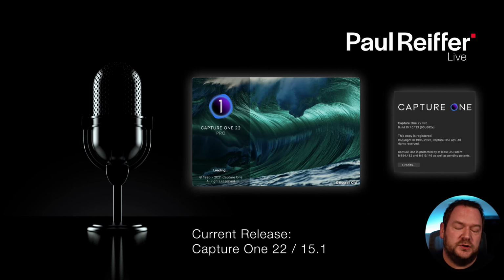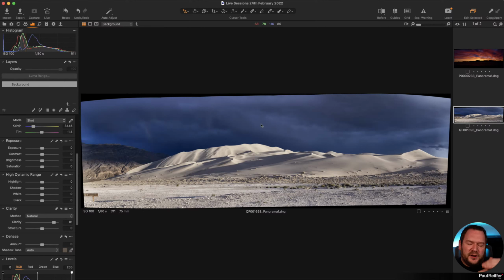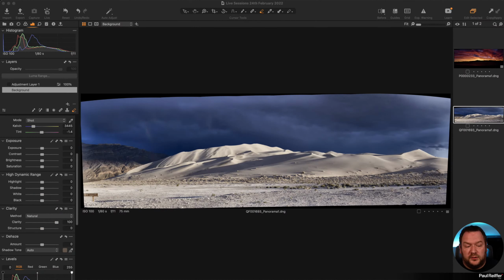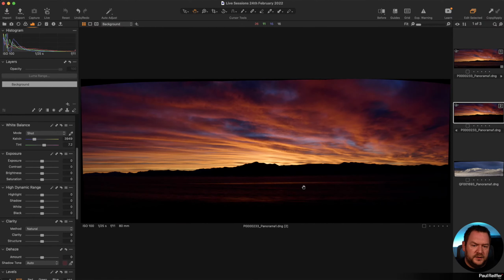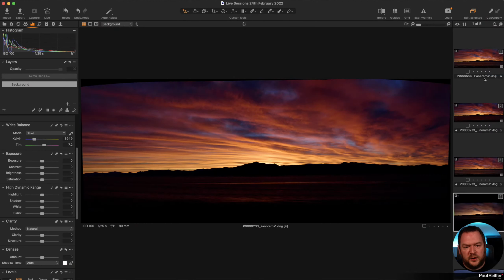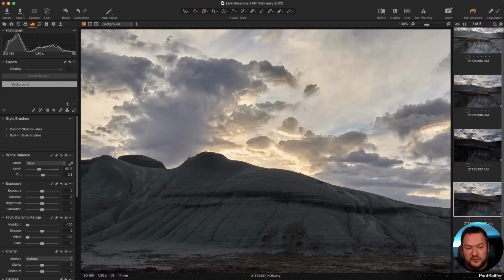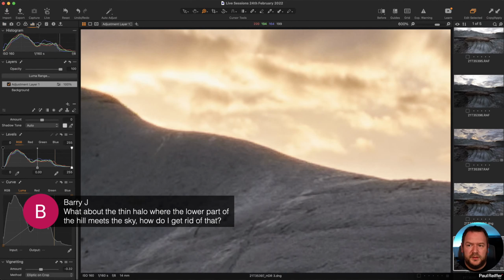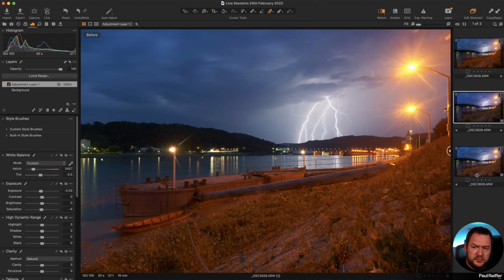Live Editing Sessions - Capture One : 24th February 2022 (Panorama and HDR Tool Problems, Masks)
Recorded using Capture One Pro 22 (15.1) on an Apple Mac Pro 16-core Xeon running Monterey with 192GB memory, 2x Radeon Pro Vega II Graphics cards and 4TB SSD.